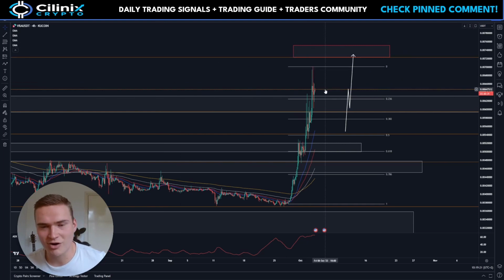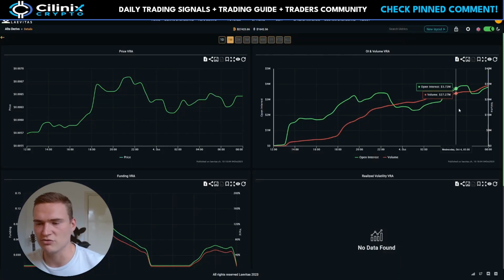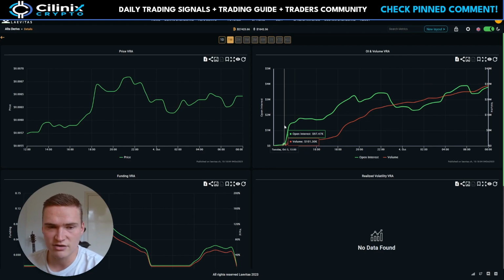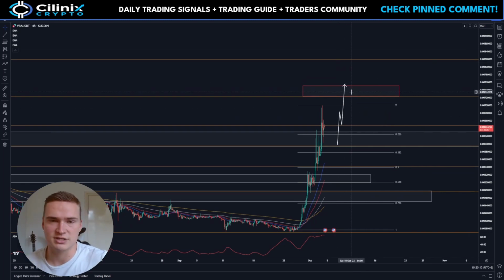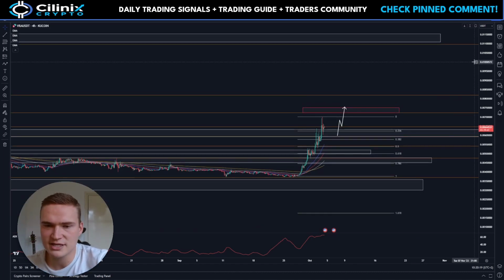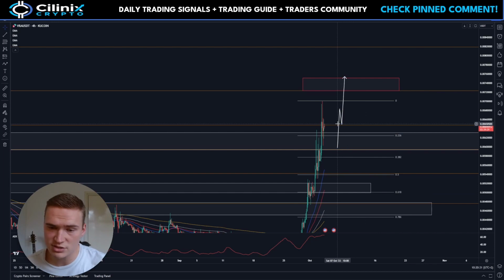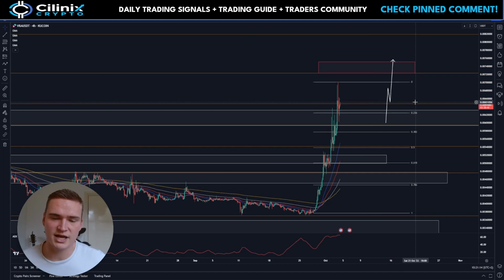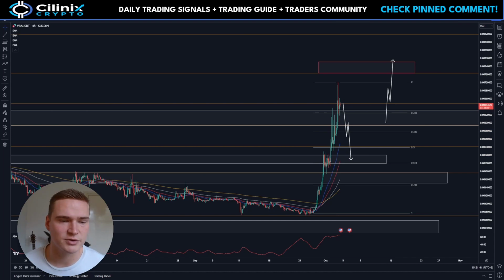VRA BREAKOUT UPDATE!🔥 | VERASITY (VRA) PRICE PREDICTION & NEWS 2023!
VERASITY VRA PRICE PREDICTION 2023

Social links!